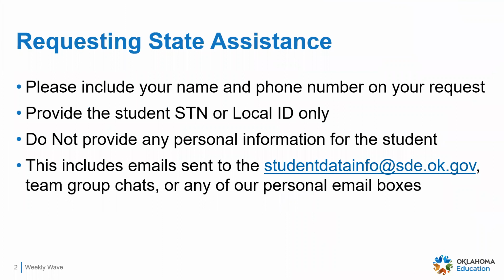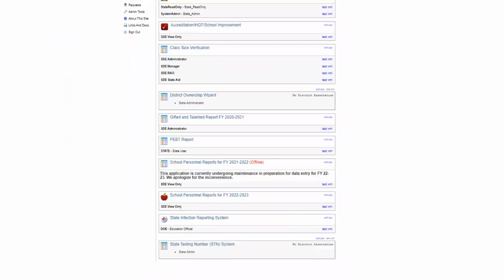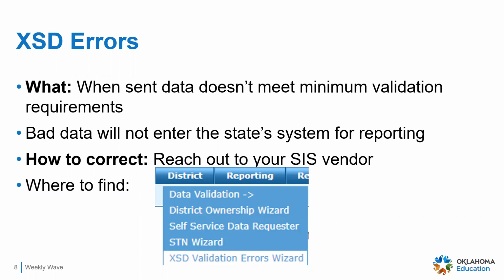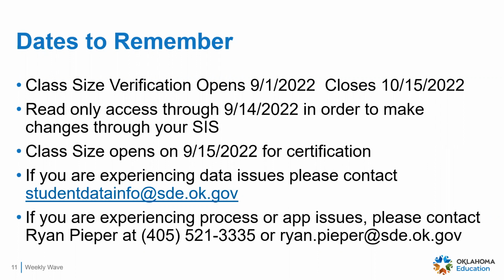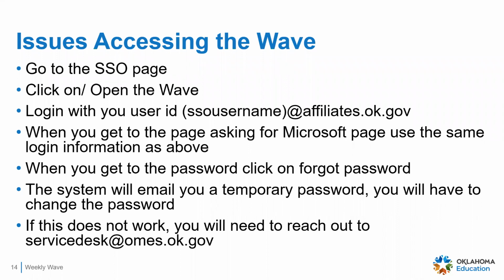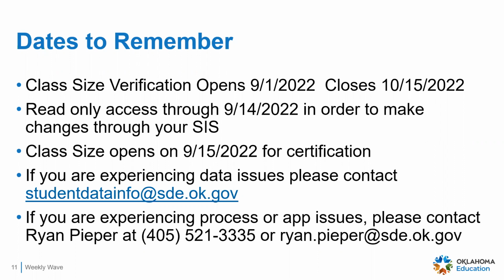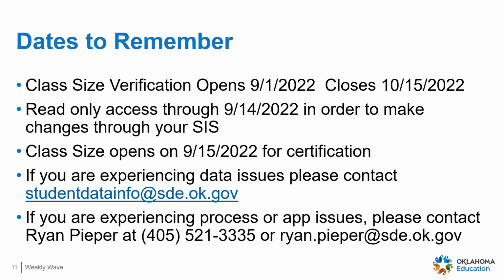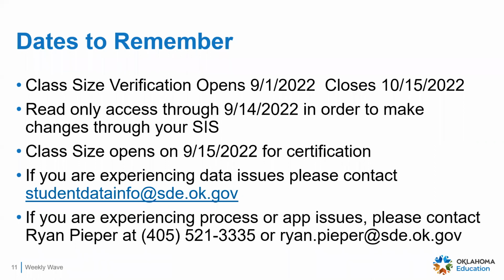Weekly Wave 9-1-22